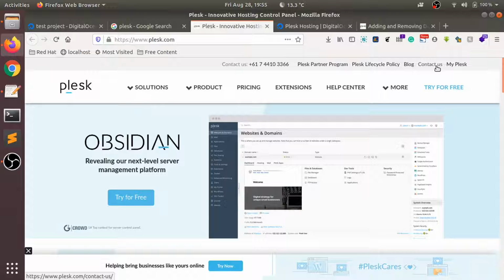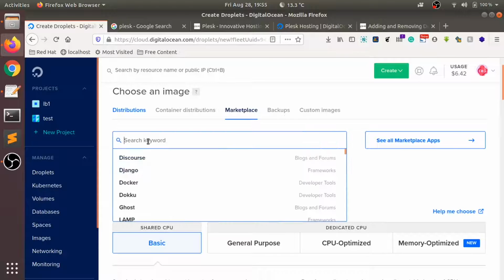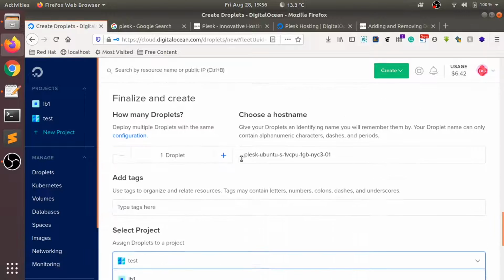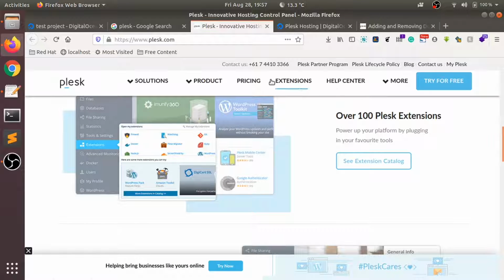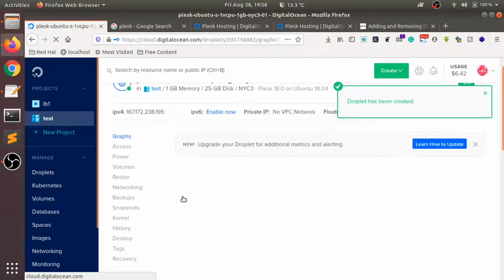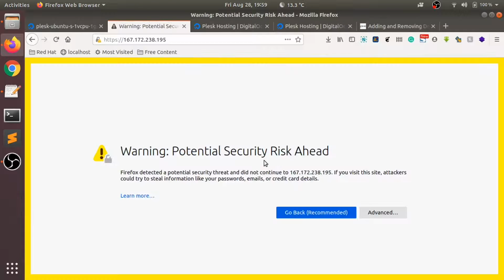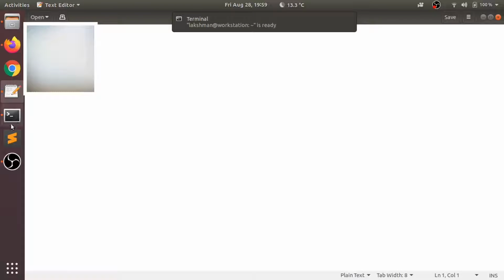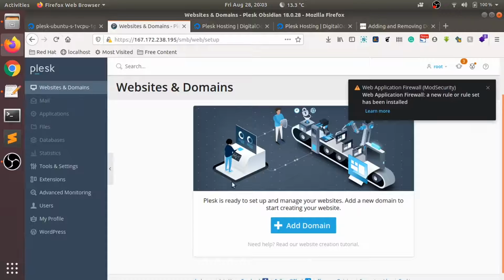Plesk Installation & Setup with DigitalOcean - Tutorial for Beginners #1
A complete first installation tutorial explaining how to install Plesk Obsidian web hosting management application on a DigitalOcean server, followed by initial server setups.

This short guide is a part of Plesk series of tutorial videos where
- we start with installing Plesk on ubuntu VPS of digital ocean droplet,
- setup initial Plesk configuration settings
- add a domain to plesk server and manage with control panel
- configure and connect domain name from domain registrar to our VPS server
- install WordPress website on top of plesk
- setup SSL and secure our web application with let's encrypt
- add and manage multiple Wordpress websites
- create, manage, schedule and configure backup
- harden the security of our plesk server with various recommended methods and improve server rating.